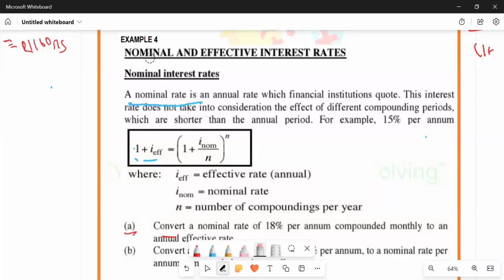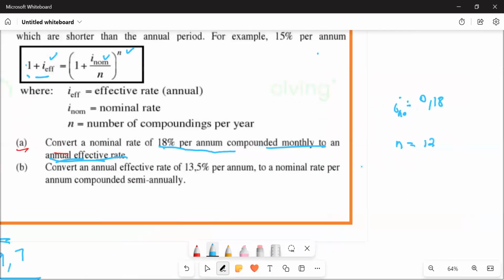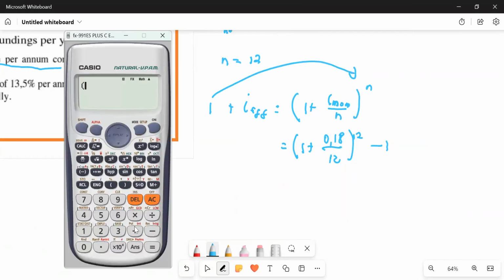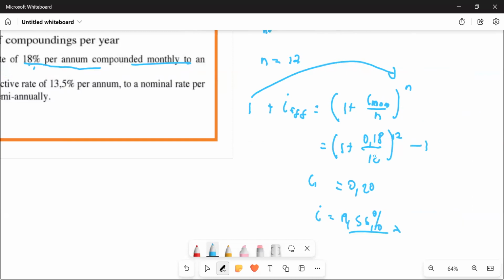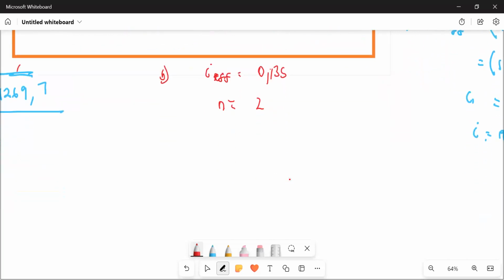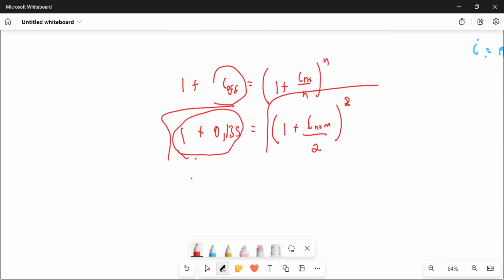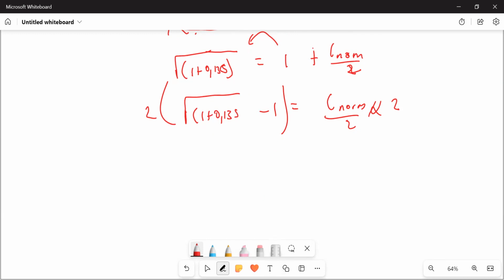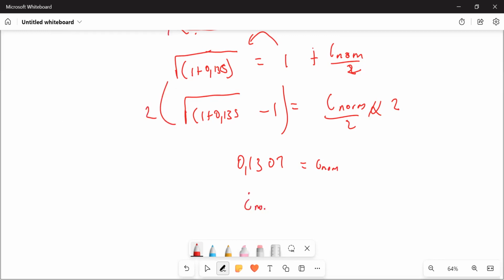Convert a nominal rate compounded monthly to an annual effective rate and convert an effective rate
Convert a nominal rate compounded monthly to an annual effective rate and convert an annual effective rate to a normal compounded semi-annually